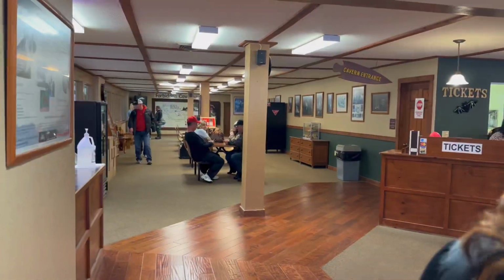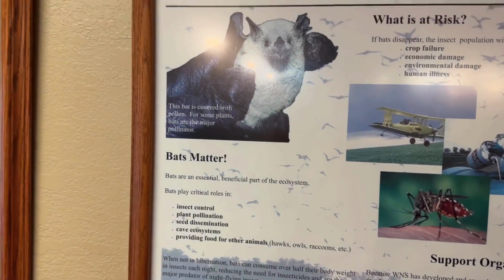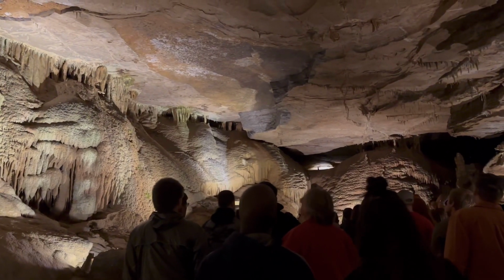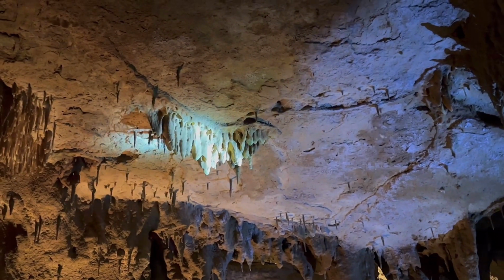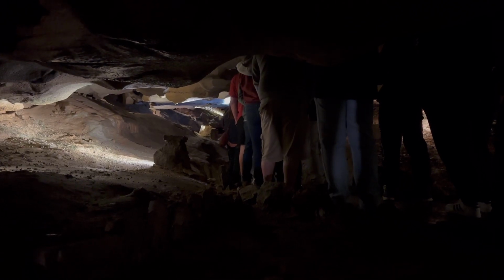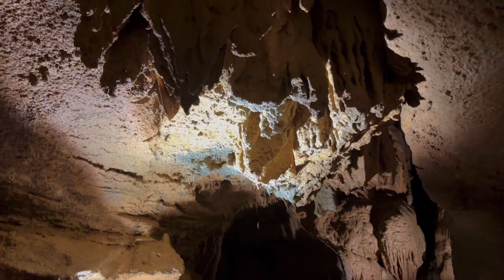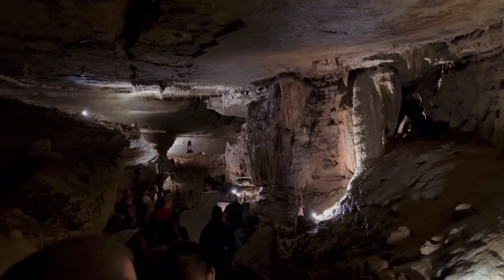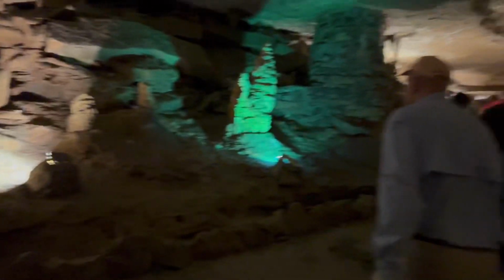A Tour of the Forbidden Caverns in the Smoky Mountains of Tennessee | Historic Moonshiners Refuge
Join us on this amazing experience which was another highlighted of our road trip to Tennessee, this vlog was filmed on November 11, 2022. We tour inside the Forbidden Caverns in the Smoky Mountains of Tennessee. They are located at 455 Blowing Cave Road, Sevierville, TN and is one of America's most amazing caves. It provides the visitor with an entertaining and educational 1 hour walking tour past sparkling formations, towering natural chimneys, numerous grottos, and a crystal clear stream that were formed thousands of years ago. The trails are well lighted with handrails at all necessary points.

The Forbidden Caverns were also the hiding spot for the Moonshiners. In the 1800s, the daring men who decided to produce whiskey outside the bounds of the law became known as “Moonshiners”. The name “Moonshine” is derived from the fact that the illicit alcohol was often secretly distilled during the night, in the mountains, under the light of the moon.

Making Moonshine became an important revenue stream for many farmers in the Smoky Mountain area. Extra corn (transformed into whiskey) was more valuable, simpler to move, and easier to sell and trade, a “liquid currency” of sorts! Farmers used the extra cash they made from selling Moonshine to provide for their families, pay their bills, and start new businesses. The Forbidden Caverns was one of the favorite spots for Moonshiners because of its remote location and reliable clean water supply (an underground lake). We got to see a replica of what the Moonshiners used during our tour of the Forbidden Caverns.

The ticket prices are $20 per adult, children 5-12 are $12 and children 4 and under are free. These prices are nothing compared to the amazing and unforgettable experience you will have. Enjoy our vlog! :)

Mail:
Chasing Dreams with Mike
Highland City, FL - 33846

*** Thank you so much for the support on our journey as we try to bring you the best!

This is Mike and Marcia aka M&M here at Chasing Dreams with Mike. We hope we can make you smile!

1. FPS TACTICAL
Are you into knives? If so, check out their big collection of awesome items which are not only very useful for daily activities but also very unique.

1. D For Disney
2. David Mason
3. Mollie Duck McBride
4. Chuckster

1. Erica Golden

1. Lynne Butler
2. Disney Master Chief
3. T&H Sommers
4. Vicky Southall
5. Stephanie Kramer
6. Katy & Steve
7. Christopher Sotello
8. Meghan G
9. Amanda Orlove

HELPFUL TIPS:

and select from the 3 membership tiers

How to become a Sponsor and have your Business featured on our video descriptions: